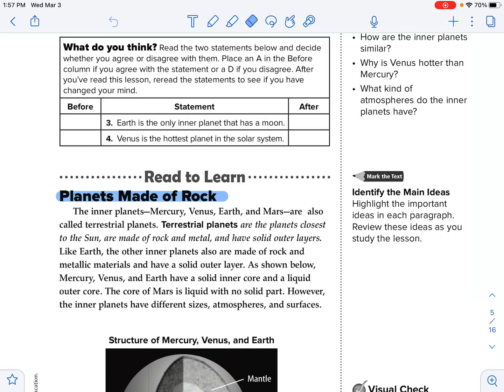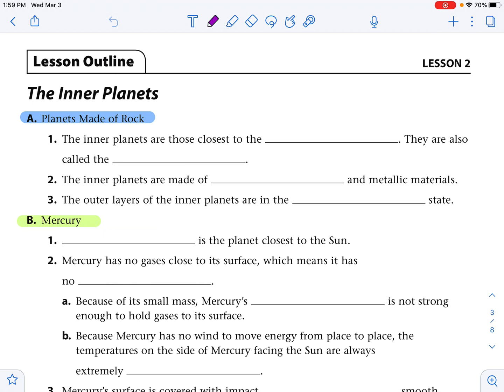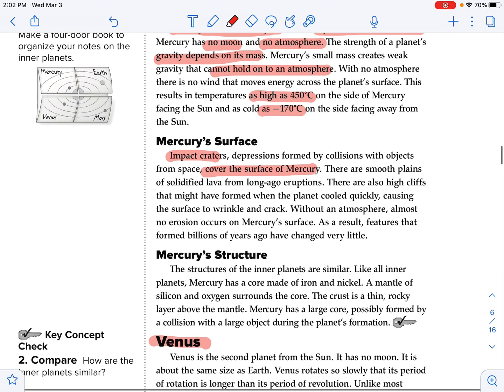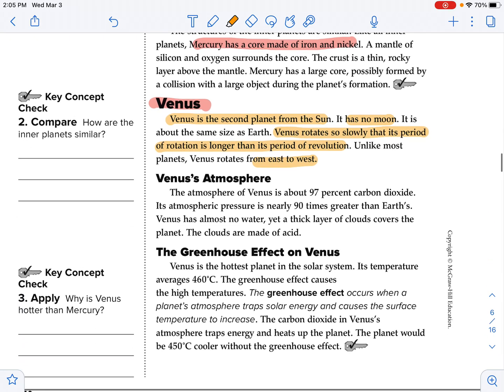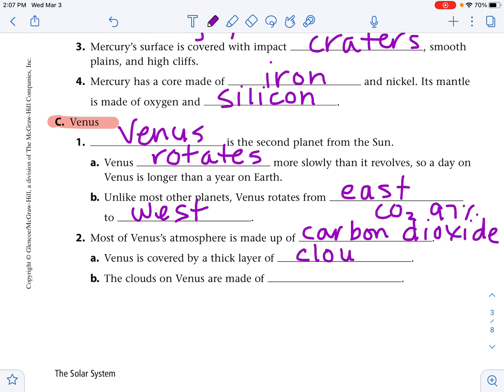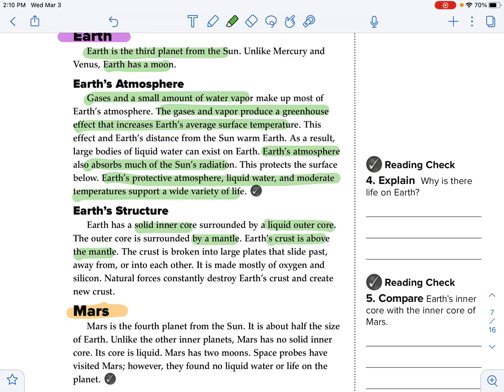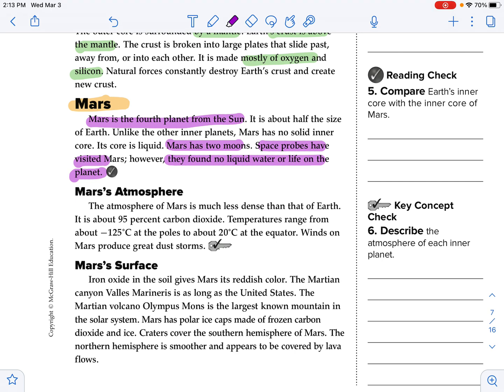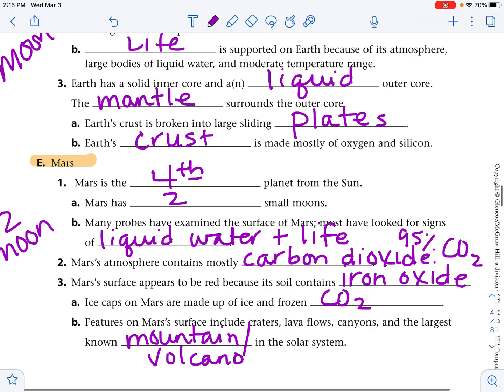7.2 Inner Planets